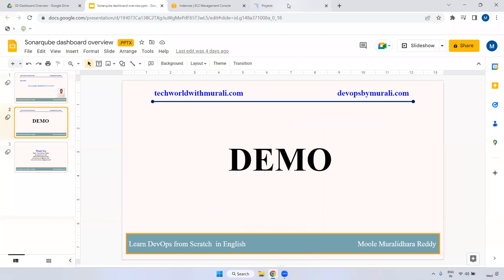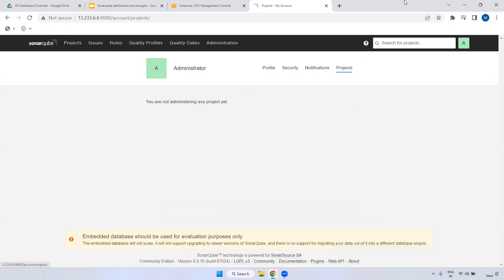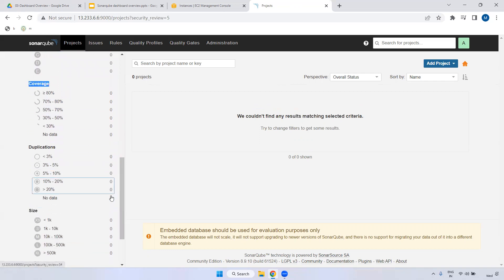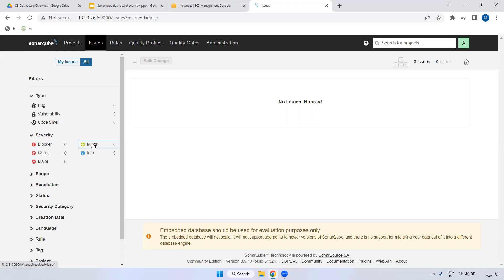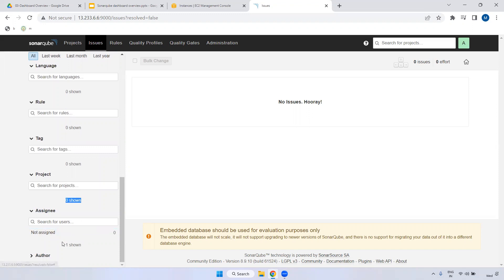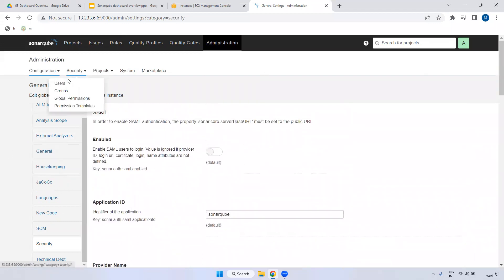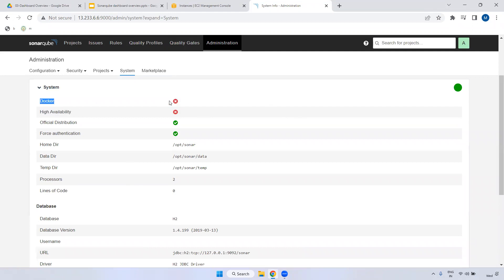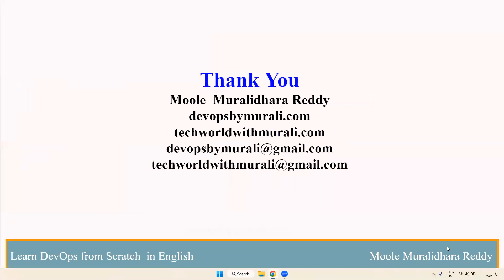SonarQube dashboard overview - TechWorld with Murali - SonarQube Tutorial - Moole Muralidhara Reddy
SonarQube dashboard overview - TechWorld with Murali - Moole Muralidhara Reddy - SonarQube Tutorial - + 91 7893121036
Full Course Urls:

Sonarqube Overview (4:54)
Installation of sonarqube in Linux (17:17)
Setup Sonar as service in Linux (7:46)
Sonarqube dashboard overview (14:50)
Creation of user in SonarQube (6:42)
Integrating the sonarqube in Maven (13:22)

We offer a range of subscription plans to choose from, including:
1 Month
3 Month
6 Month
1 Year